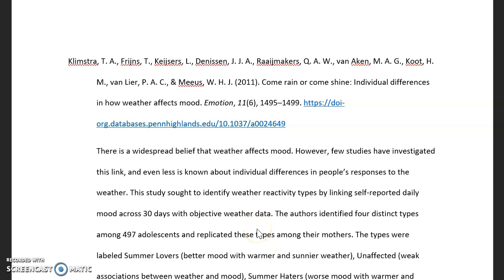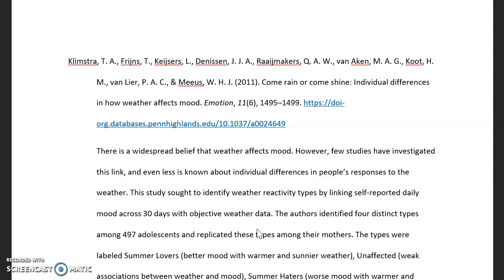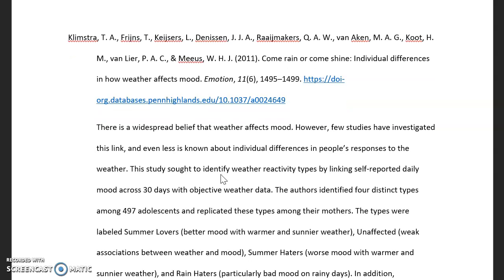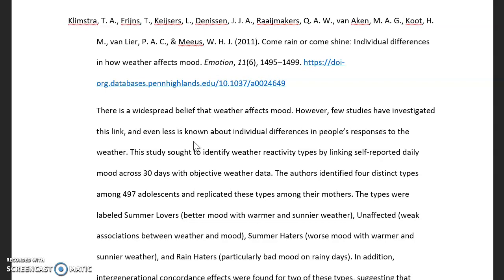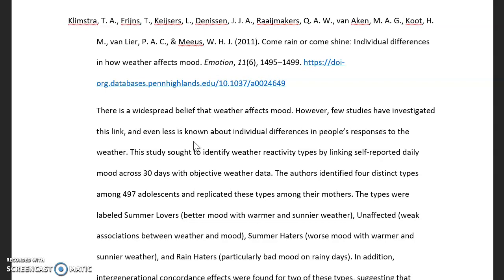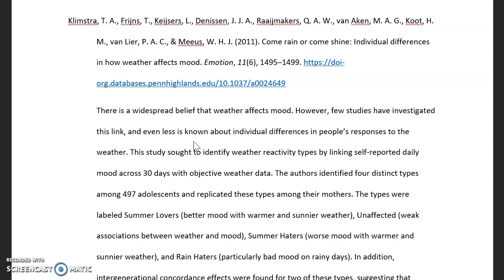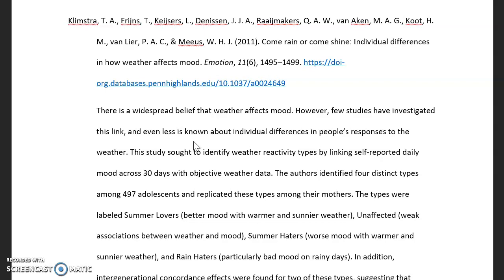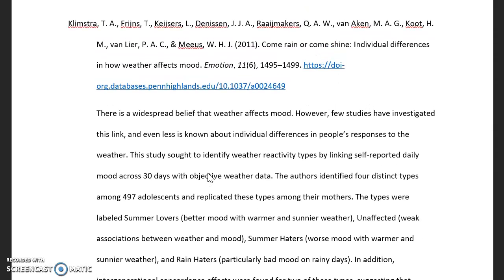How to do an Annotated Bibliography in MLA or APA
This video shows an example of an annotated bibliography, explains what they are, and then talks about how to do an annotated bibliography.  This guide applies to both MLA and APA Styles.